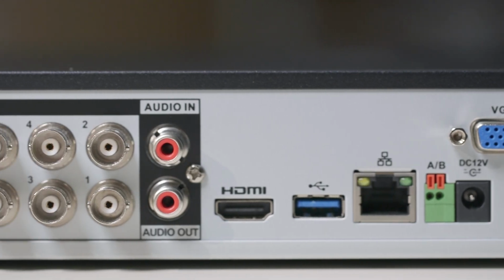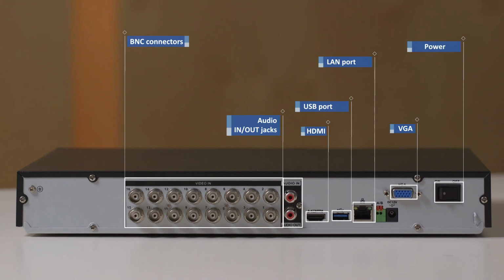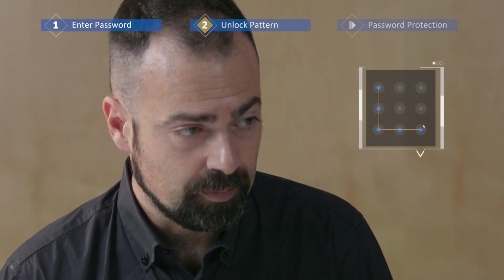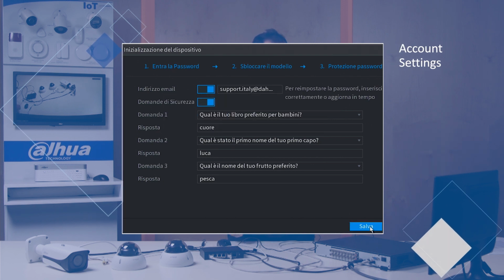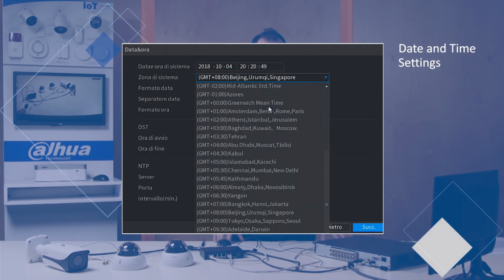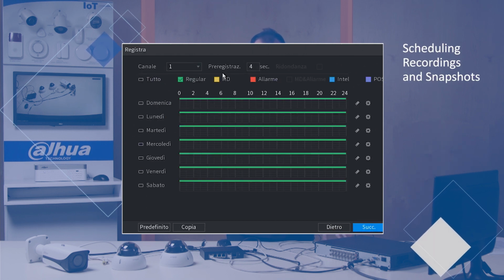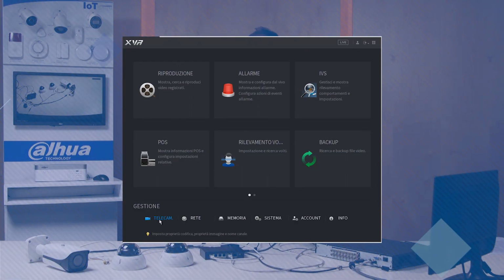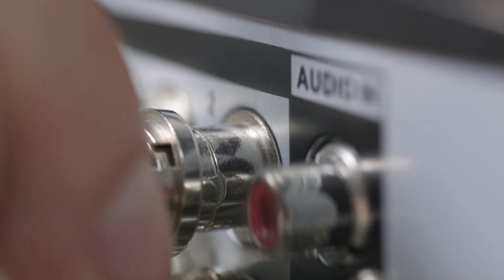Dahua Tutorial - Hybrid Recorders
From the fusion of IP video recorders (NVR) and analog ones (HCVR), a new creature has been born: the XVR, a.k.a Penta-brid device! Let’s find out what it is and how to set it up.